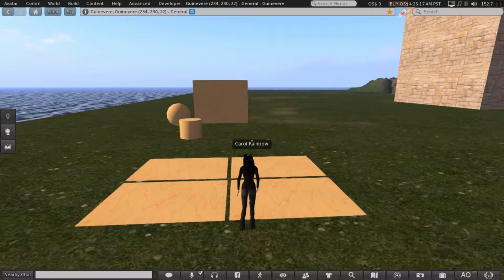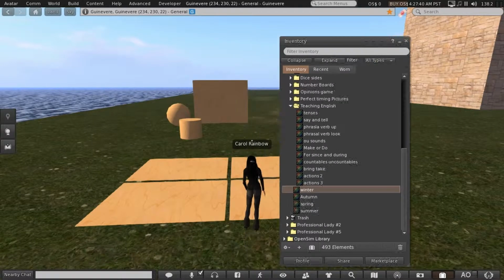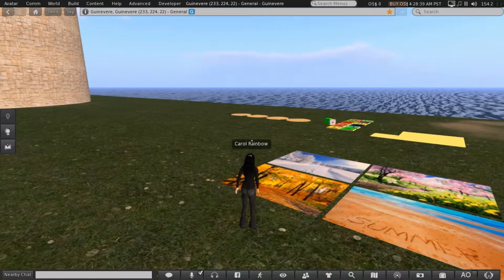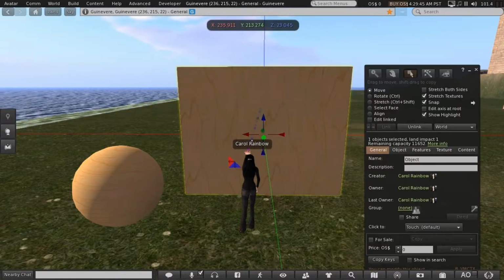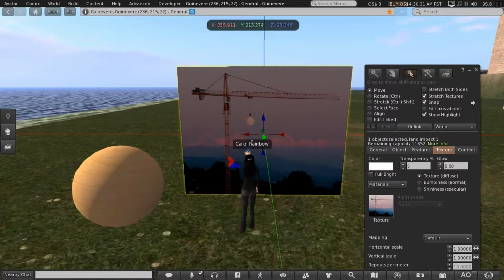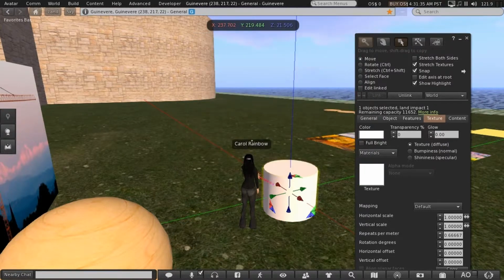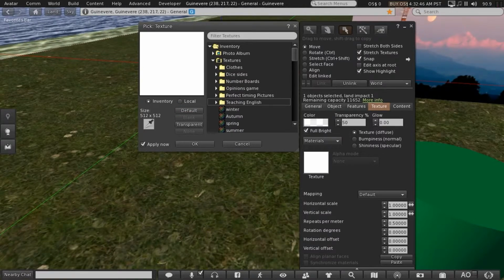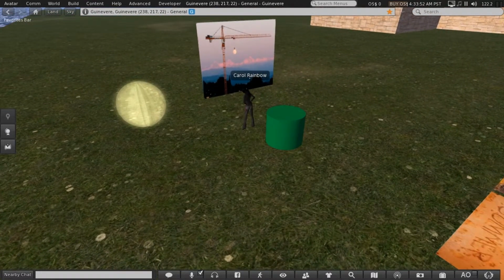Simple texturing and adding colours in firestorm